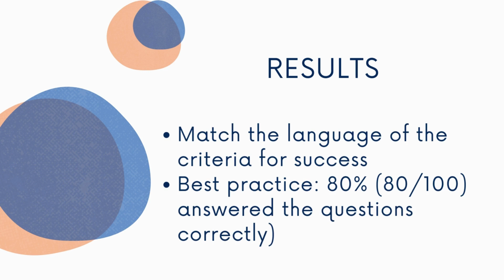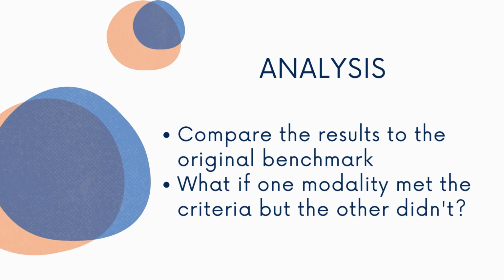Writing Your Assessment Report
This video talks about the fields contained within an assessment report.